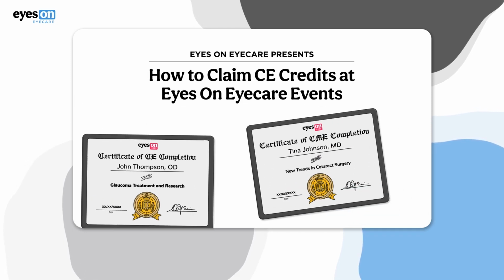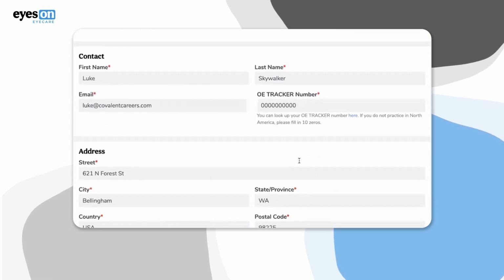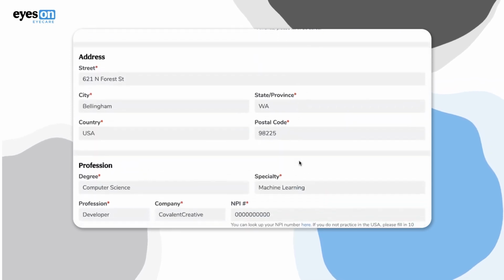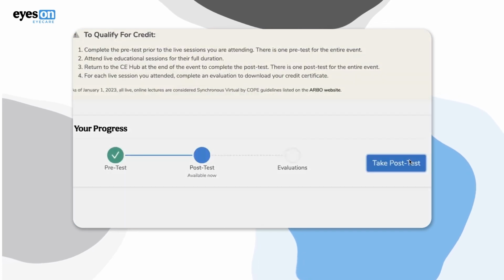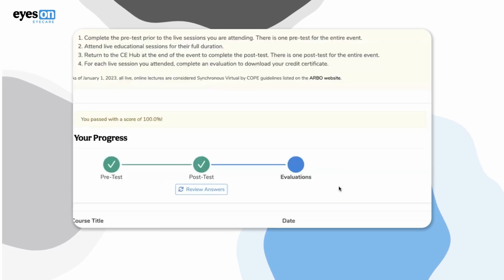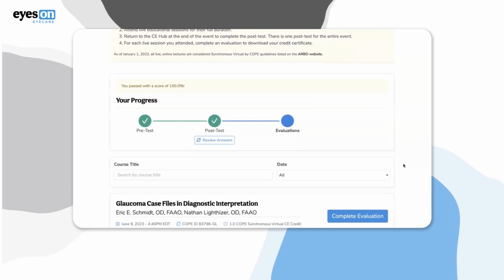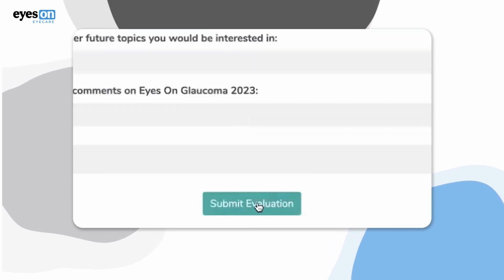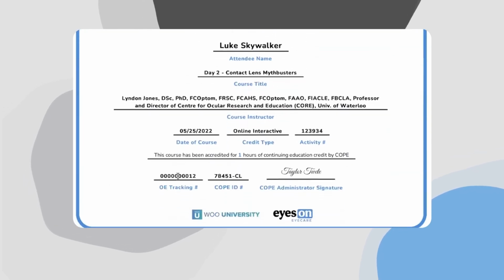Claiming credit for an Eyes On event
A how to guide on claiming CE and CME credit when your attend an Eyes On event.